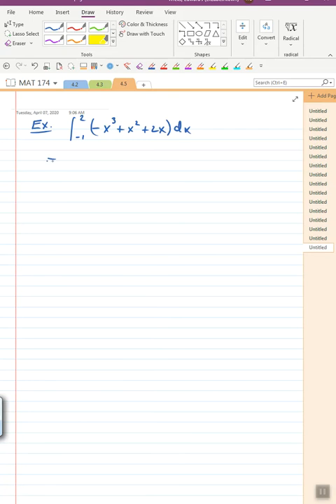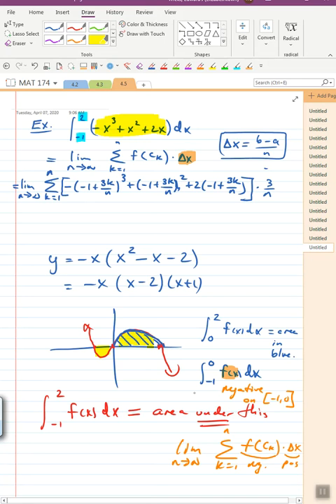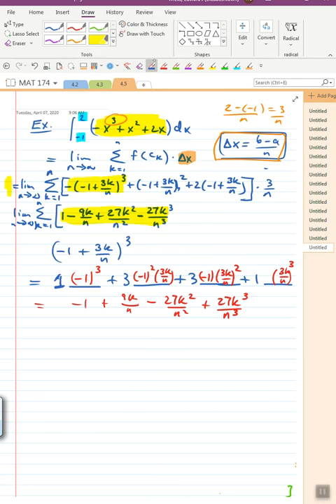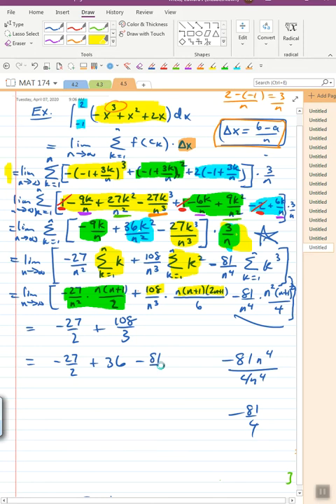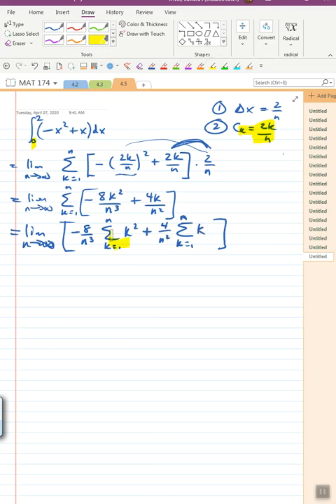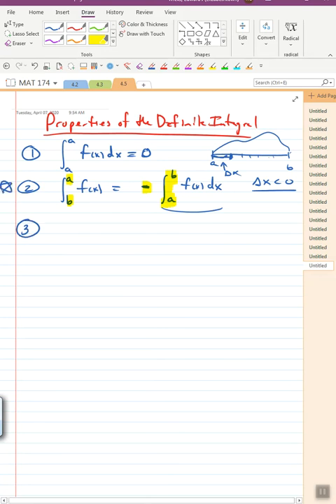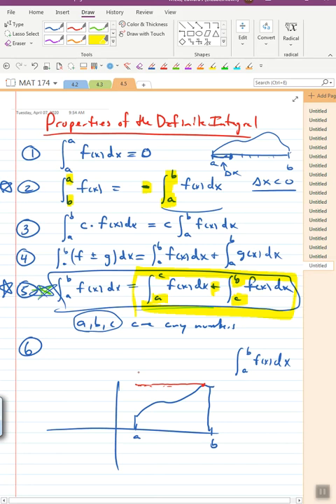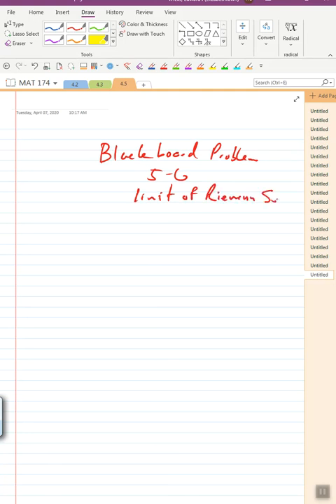4.5 Examples: Evaluating Definite Integrals by Calculating Limits of Riemann Sums